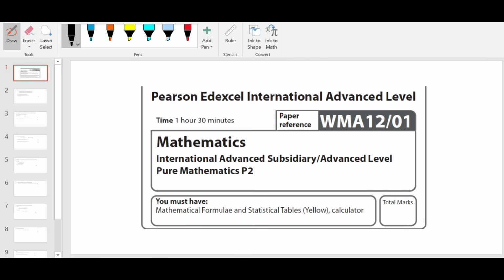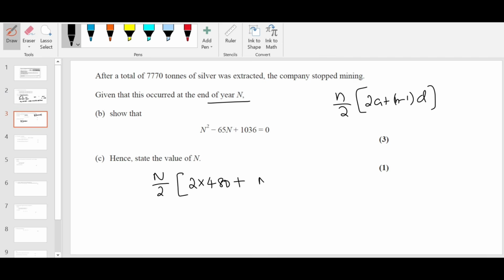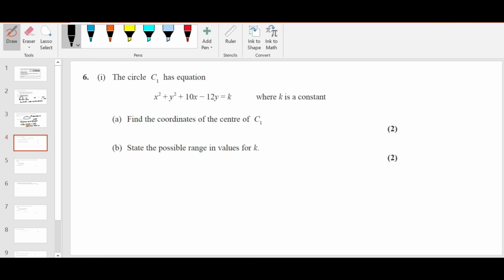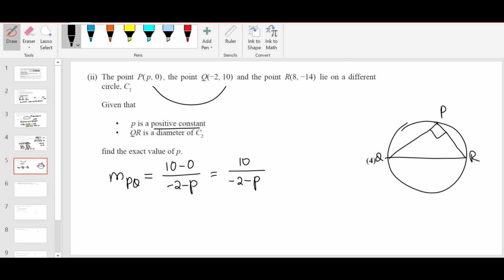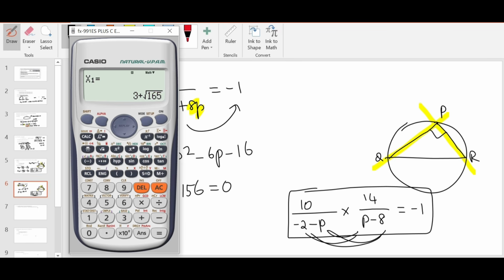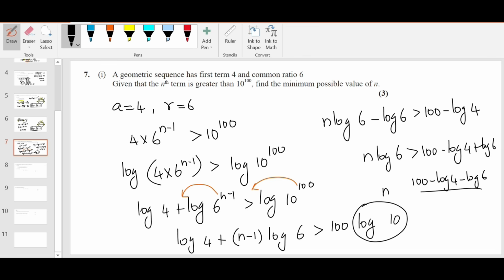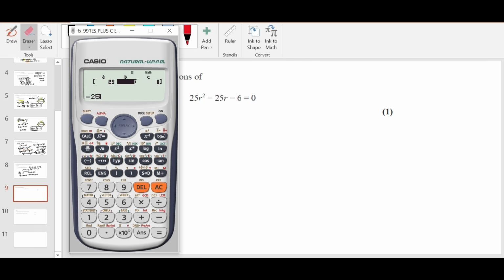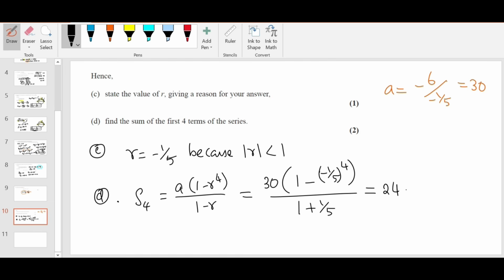Oct/Nov 2021 WMA12 (Q5-7) - IAL Pure mathematics 2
Question5 00:00
Question6 04:36
Question7 09:28

At Pi By Me Maths, we focus on:
✔️ Conceptual clarity